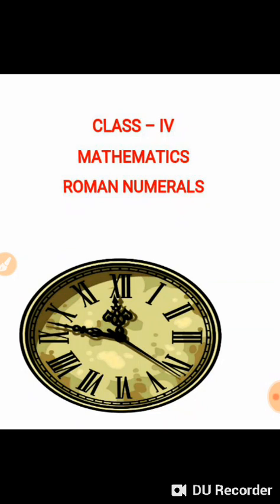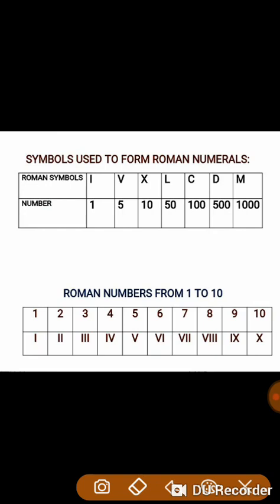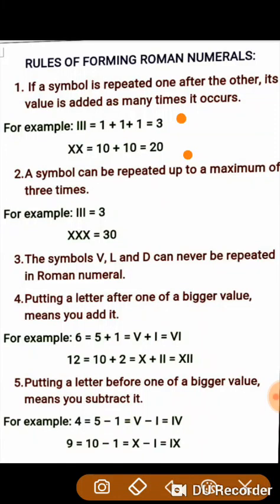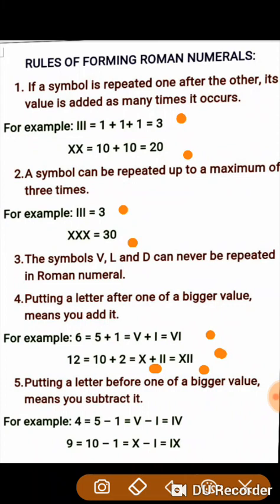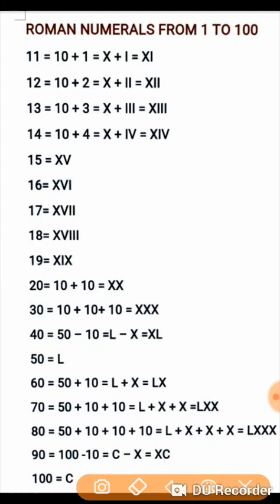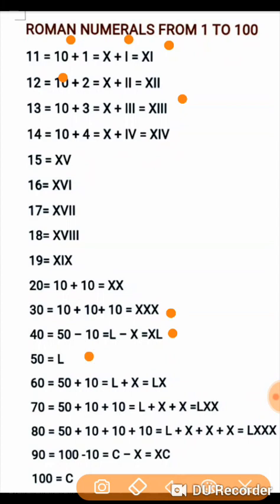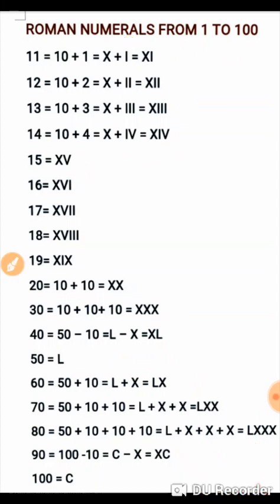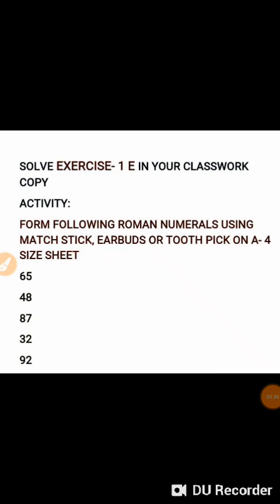Grade 4 Maths, Roman numerals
Grade 4 Roman Numerals 2021